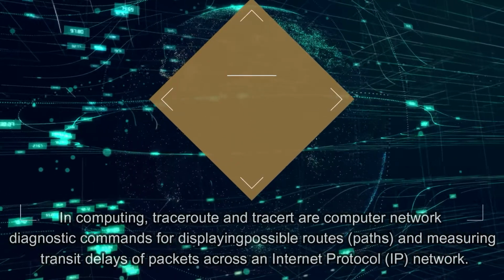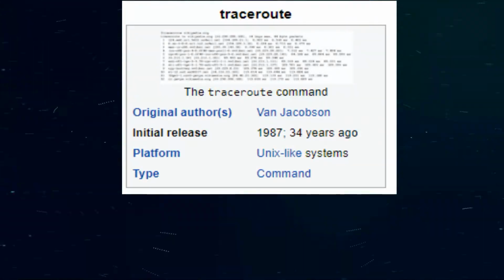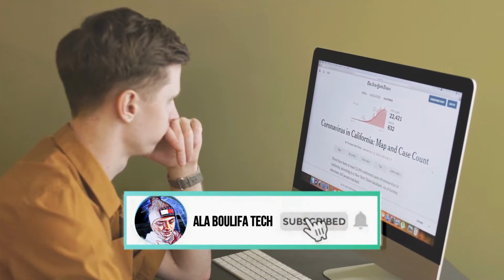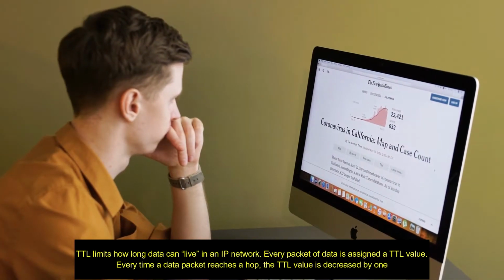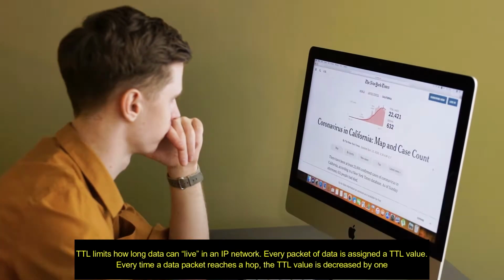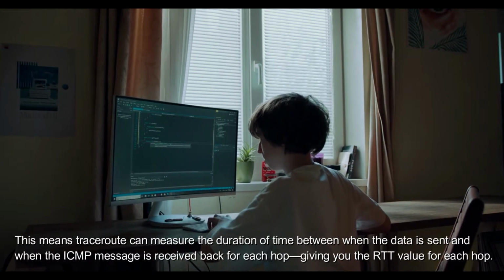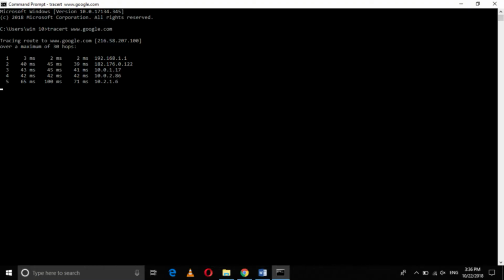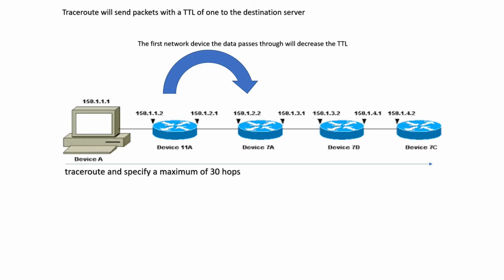What Is Traceroute and How Does It Work ? | ما هو Traceroute وكيف يعمل؟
In computing, traceroute and tracert are computer network diagnostic commands for displaying possible routes (paths) and measuring transit delays of packets across an Internet Protocol (IP) network. The history of the route is recorded as the round-trip times of the packets received from each successive host (remote node) in the route (path); the sum of the mean times in each hop is a measure of the total time spent to establish the connection. Traceroute proceeds unless all (usually three) sent packets are lost more than twice; then the connection is lost and the route cannot be evaluated. Ping, on the other hand, only computes the final round-trip times from the destination point.